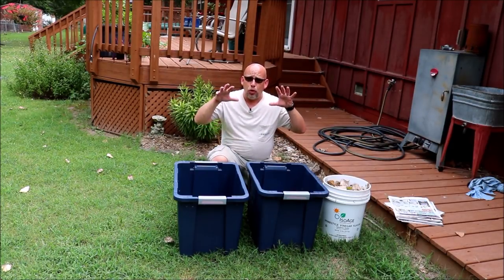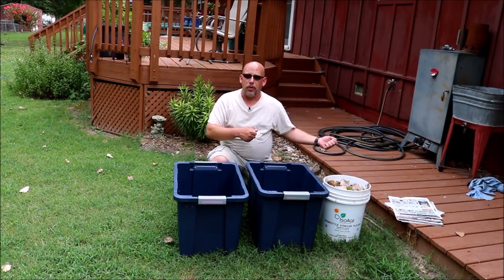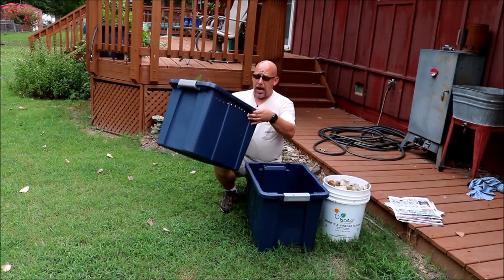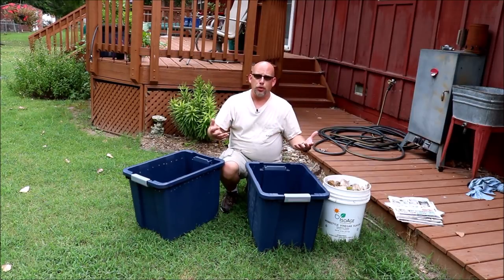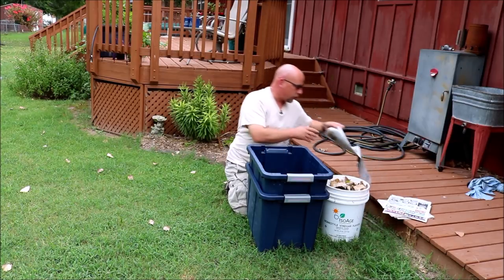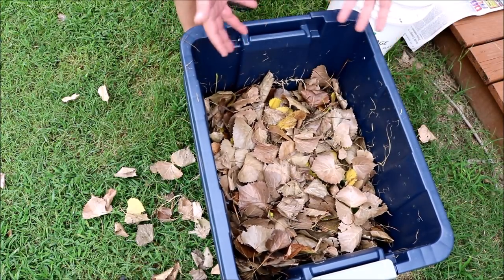How to Build a Worm Farm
A worm farm is a super effective way to quickly convert your kitchen scraps into highly nutritious plant food.  They are very easy to build and incredibly low maintenance as well.